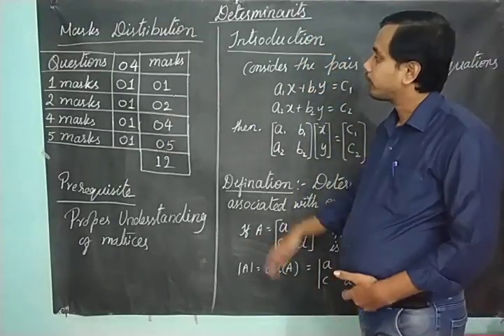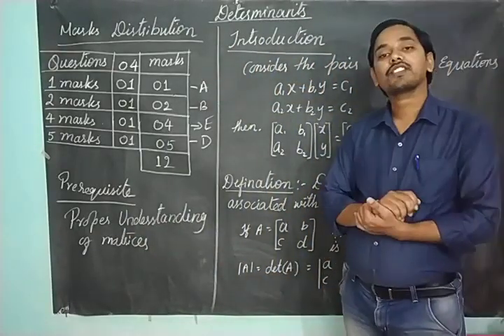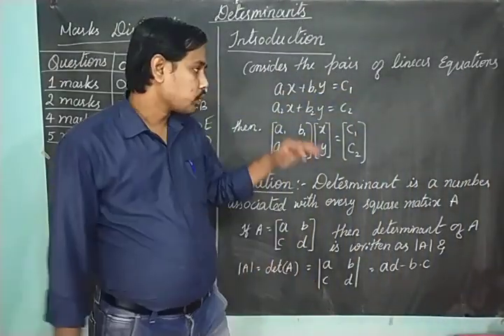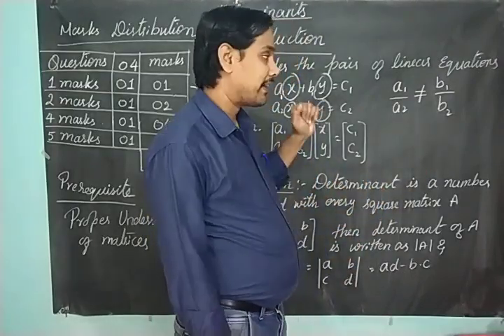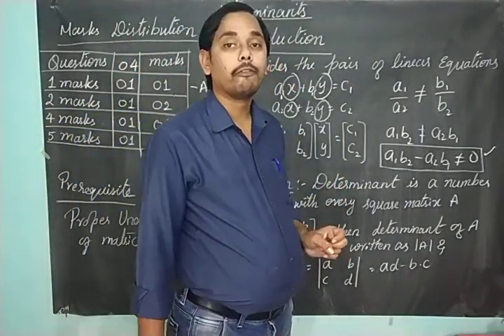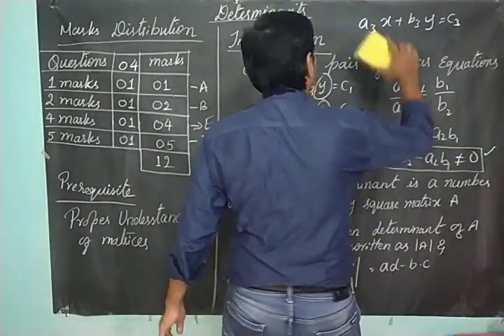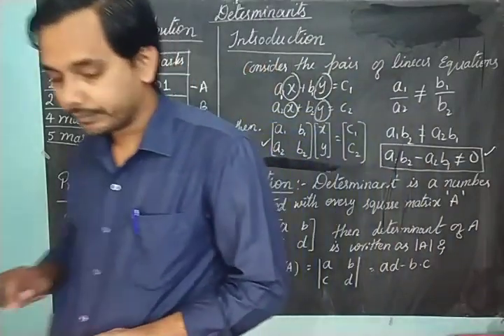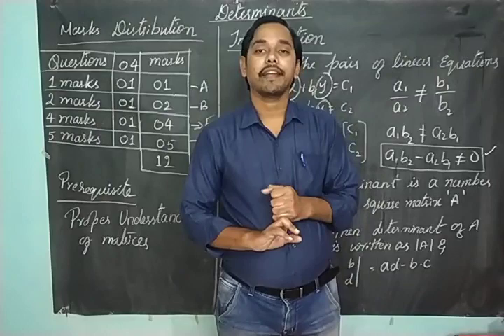NCERT 12th Mathematics Determinants Part-1